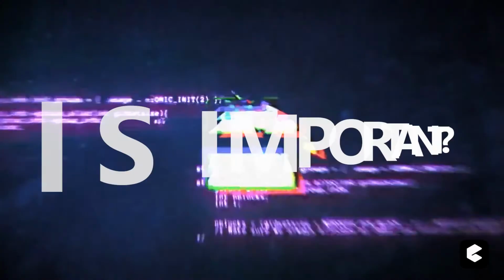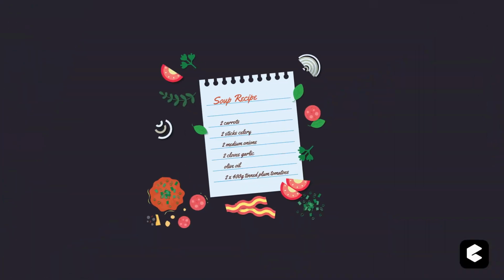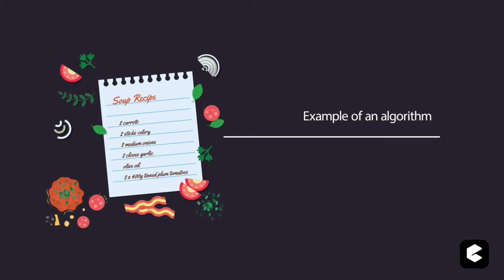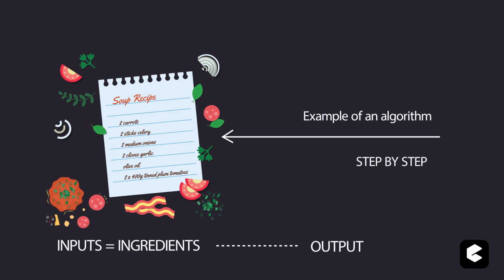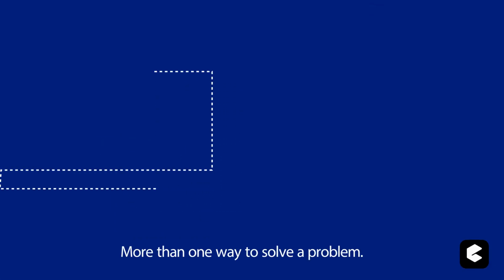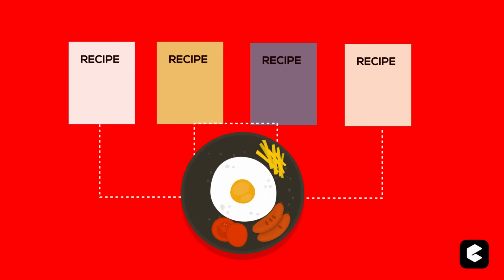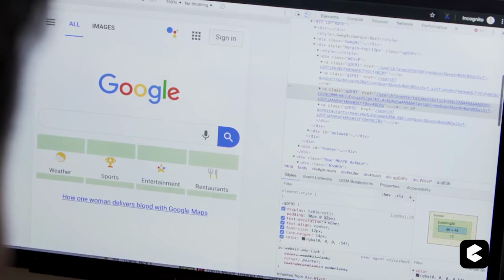What is an Algorithm - Algorithm Simply explained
Algorithms are the heart of computer science, and the subject has countless practical applications as well as intellectual depth. This course is an introduction to algorithms for learners without any programming experience. This course covers the essential information that everyone needs to know about algorithms.